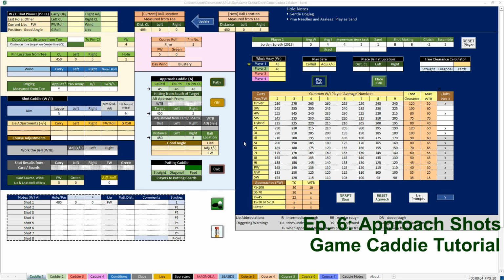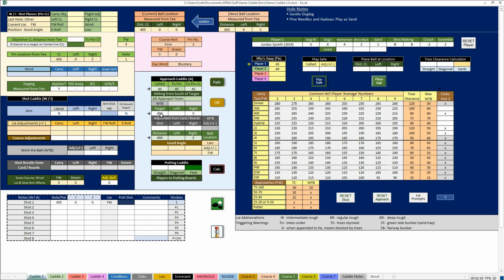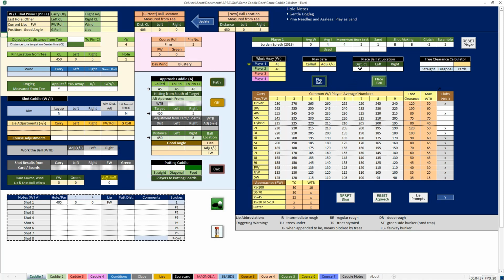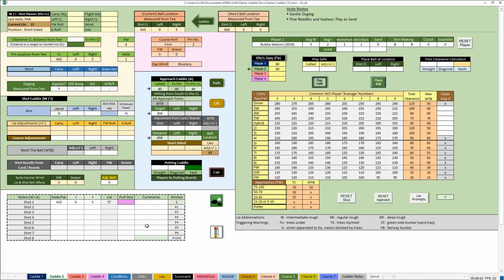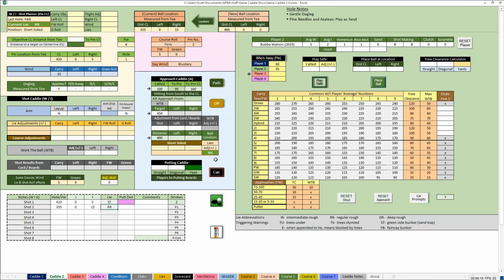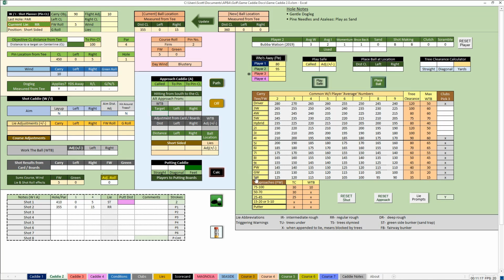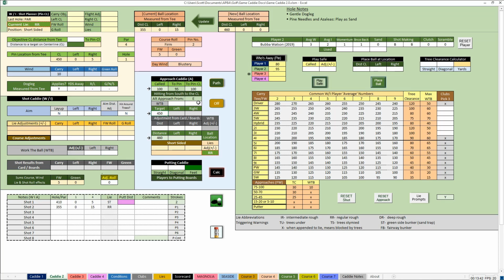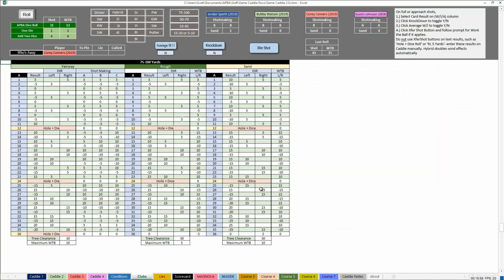APBA Golf - Game Caddie Tutorial Ep. 6: Approach Shots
Explains how to use the Approach Caddie.